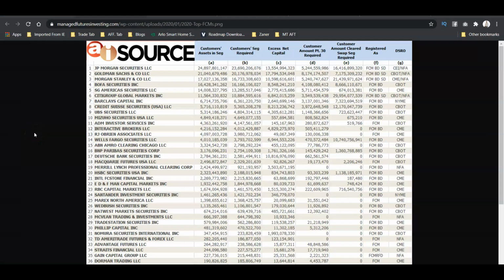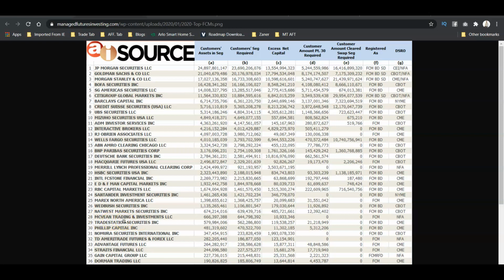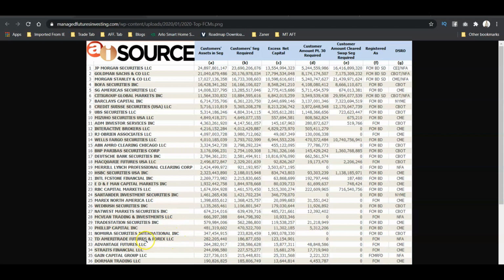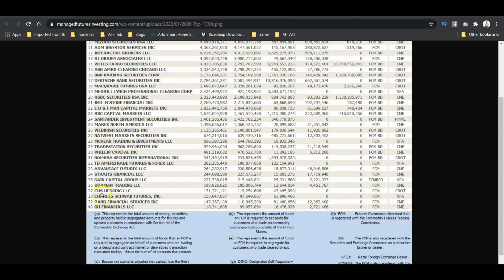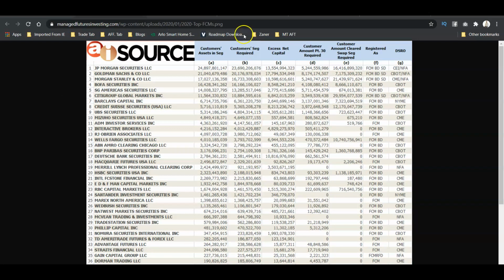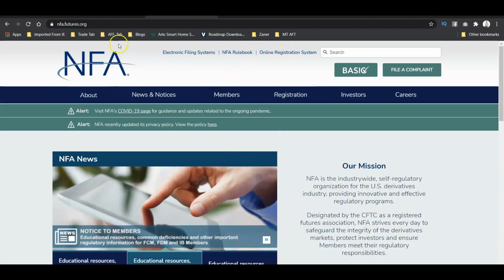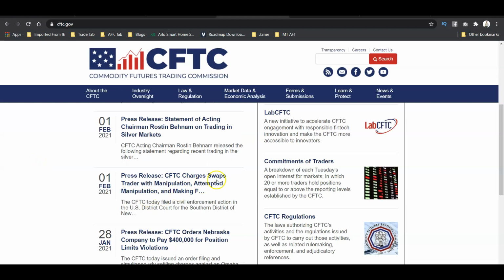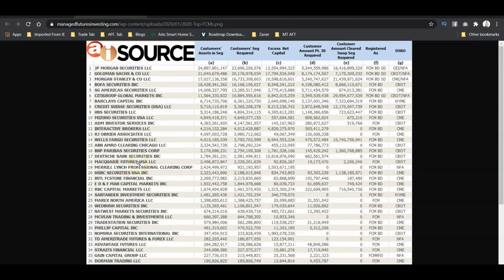Futures Brokers and Regulators to Use and Know of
This Video is part of a series “Futures Foundations Course for Beginners” and is an informative guide to complete newcomers to the Futures Equites Markets for Free on this Channel.  It is not intended for anyone that have a solid understanding of the futures markets, already.

If you already have experience you may be interested in our Futures Spread Trading Series, and or follow for our Daily Levels Intraday Bits Coming Soon!

The risk of trading in securities markets can be substantial. Futures and options trading have large potential rewards, but also large potential risk. You must be aware of the risks and be willing to accept them in order to invest in the futures and options markets. Don't trade with money you can't afford to lose. This website is neither a solicitation nor an offer to Buy/Sell futures or options. No representation is being made that any account will or is likely to achieve profits or losses like those discussed on this website. The past performance of any trading system or methodology is not necessarily indicative of future results. CFTC RULE 4.41 - HYPOTHETICAL OR SIMULATED PERFORMANCE RESULTS HAVE CERTAIN LIMITATIONS. UNLIKE AN ACTUAL PERFORMANCE RECORD, SIMULATED RESULTS DO NOT REPRESENT ACTUAL TRADING. ALSO, SINCE THE TRADES HAVE NOT BEEN EXECUTED, THE RESULTS MAY HAVE UNDER-OR-OVER COMPENSATED FOR THE IMPACT, IF ANY, OF CERTAIN MARKET FACTORS, SUCH AS LACK OF LIQUIDITY, SIMULATED TRADING PROGRAMS IN GENERAL ARE ALSO SUBJECT TO THE FACT THAT THEY ARE DESIGNED WITH THE BENEFIT OF HINDSIGHT. NO REPRESENTATION IS BEING MADE THAT ANY ACCOUNT WILL OR IS LIKELY TO ACHIEVE PROFIT OR LOSSES SIMILAR TO THOSE SHOWN.E RESULTS AND ALL WHICH CAN ADVERSELY AFFECT TRADING RESULTS.